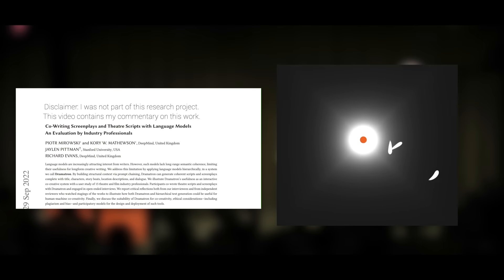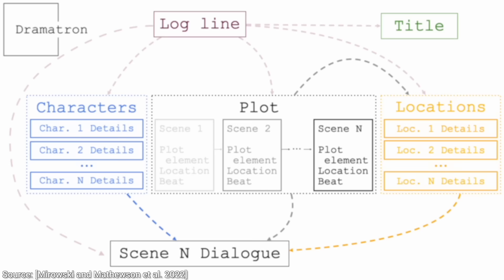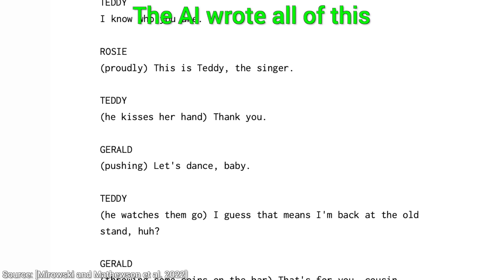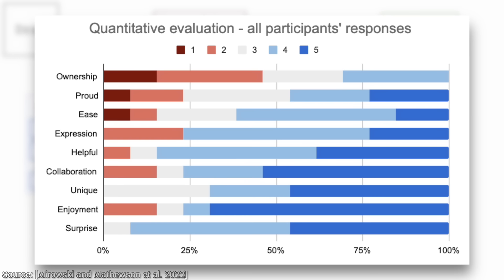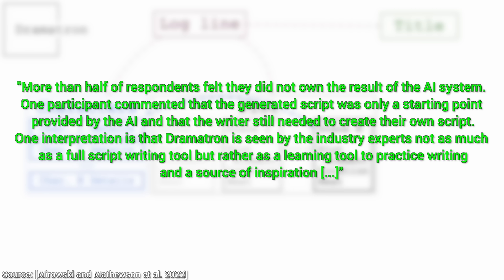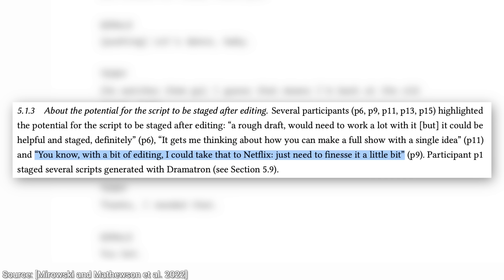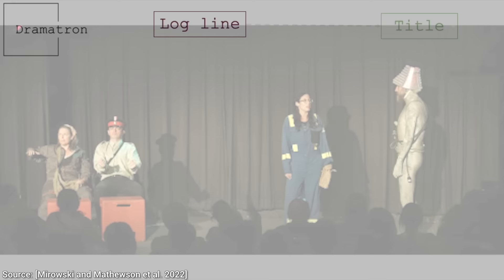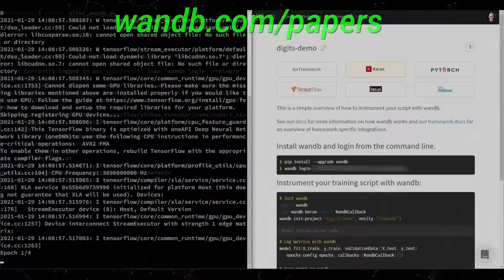DeepMind’s ChatGPT-Like AI Writes Amazing Screenplays!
📝 The paper "Co-Writing Screenplays and Theatre Scripts with Language Models: An Evaluation by Industry Professionals" is available here: